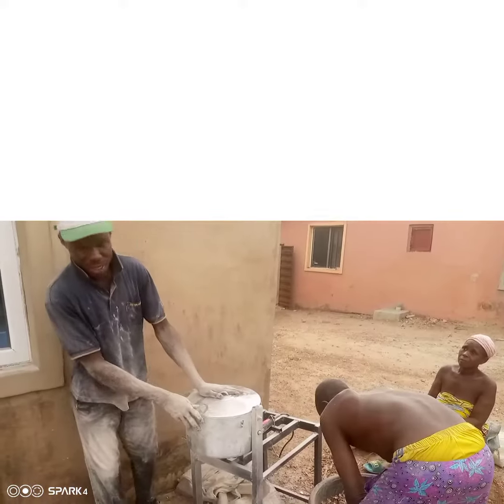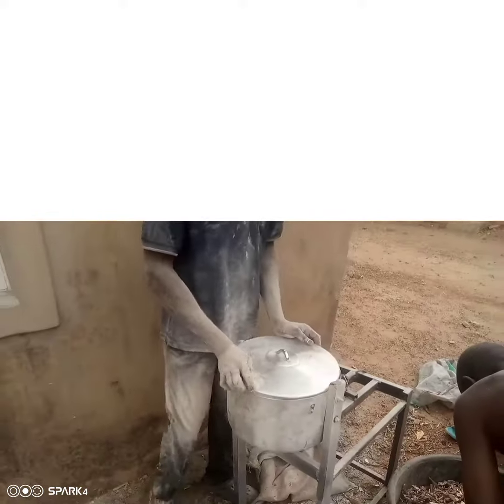multipurpose grains and life stock feed machine